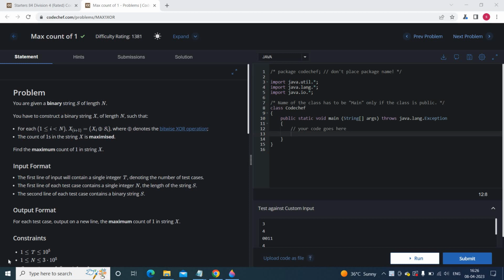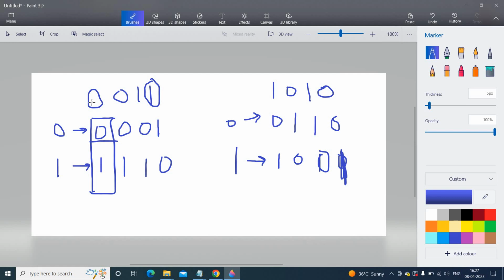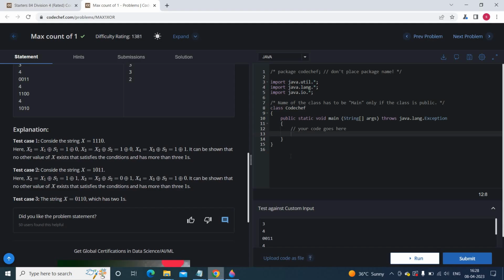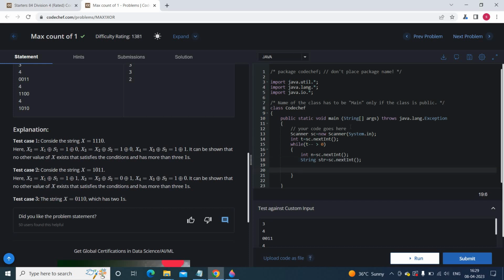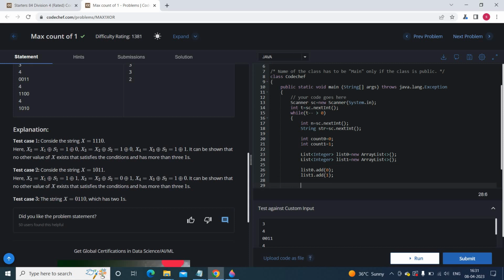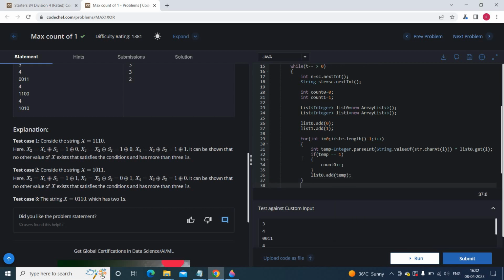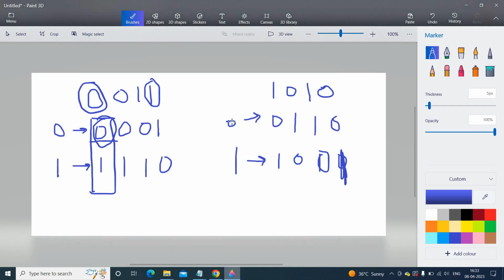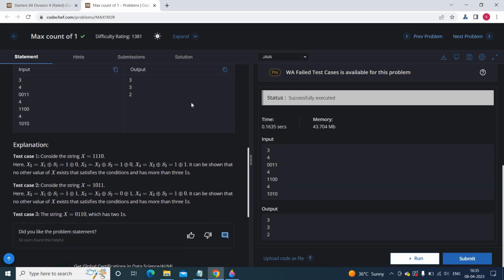Max count of 1 | Codechef | Starters 84 | Explanation | Solution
Solution with explanation of Max count of 1 problem of codechef.